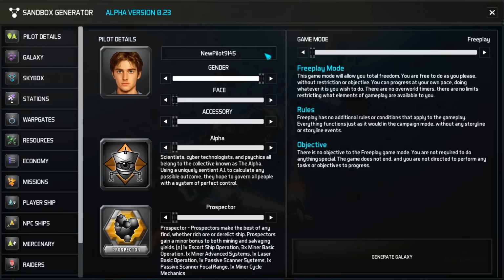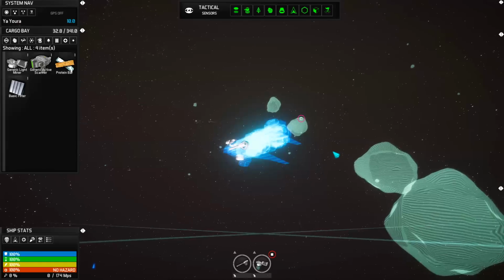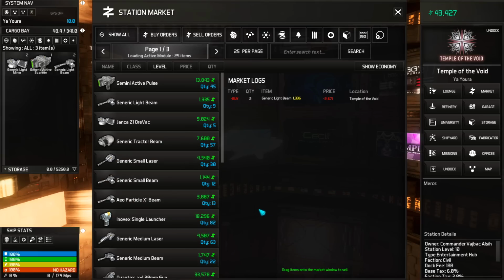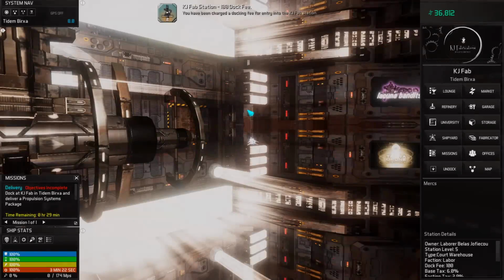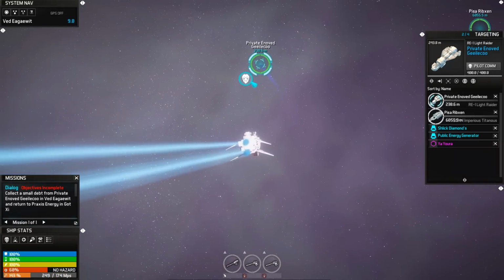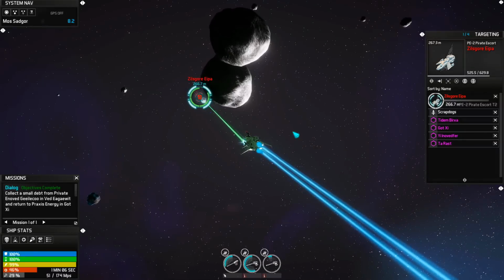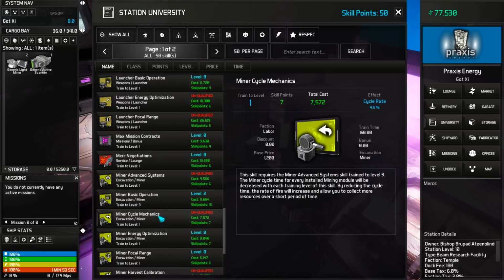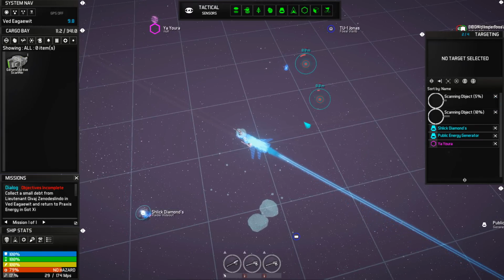Astrox Imperium - Open World Sci Fi Starship RPG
Astrox Imperium Gameplay with Splat! Let's Play Astrox Imperium and check out a game where you'll take a new pilot from obscurity to nobility starting from the bottom and working your way up.